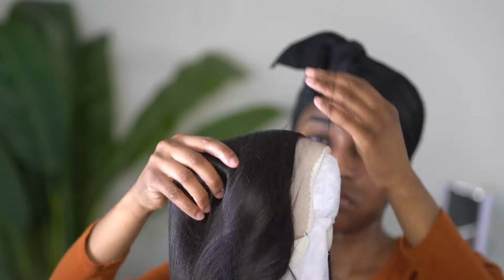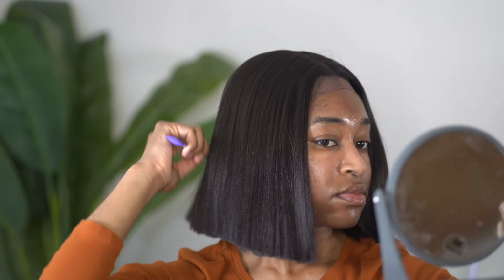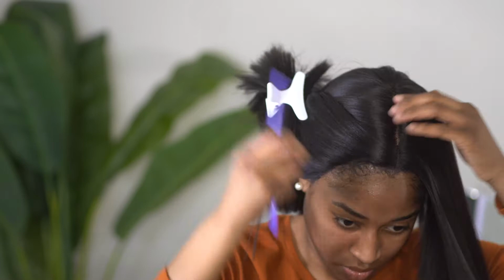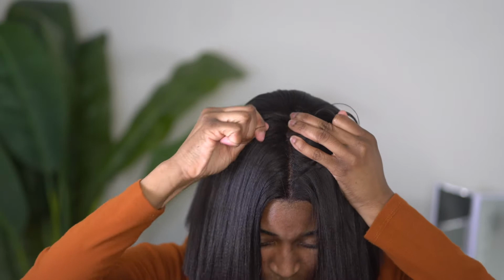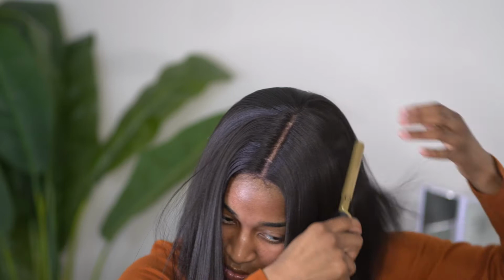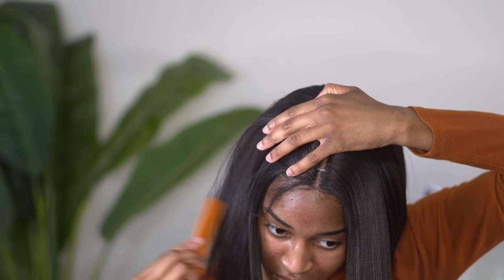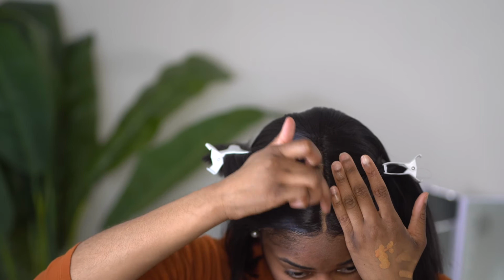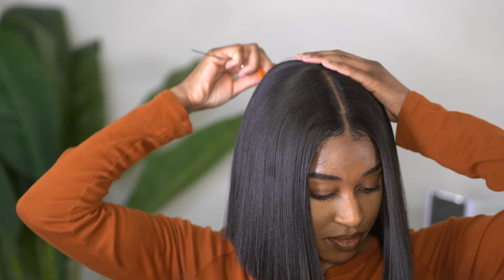How to: Install Bob Wig with NO Bleached Knots or Glue! | Only $30 and Beginner Friendly!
Hey y'all, welcome back/to my channel! In today's video, I will be doing a review of this bob wig from Bobbi Boss. This is the Bobbi Boss Synthetic Lace Front wig MLF178 XENON in the color 4. In addition to the review, I will be showing you all how I install the synthetic wig without bleaching the knots. I basically do the "minimum" to make this wig look great and beginners can too!! I hope you all enjoy the video and find it useful!

♡ PRODUCTS USED:
Bobbi Boss Synthetic Lace Front wig MLF178 XENON (I’m wearing this wig in the color 4 - make sure you choose the right one)
Wig Caps
Wig Grip without Lace
Wig Grip with Lace
Hot Comb
Shea Moisture Curl Mousse

Wash n Go on Short 4C Natural Hair + Nighttime Routine | Thick, Low Porosity Hair | DEFINED CURLS!